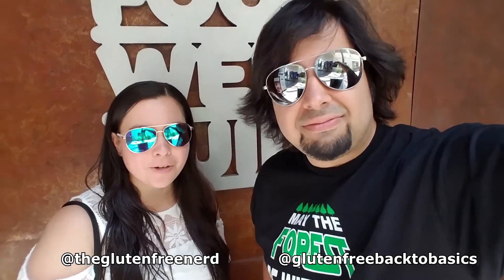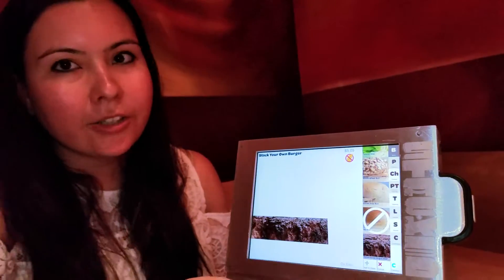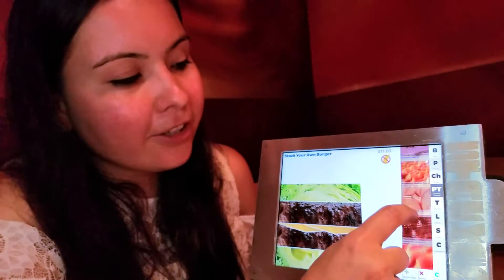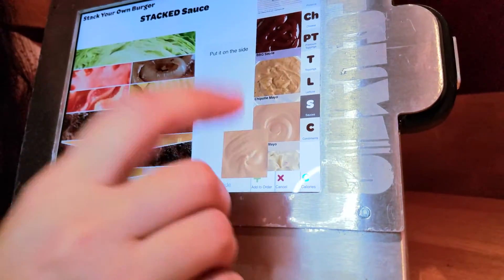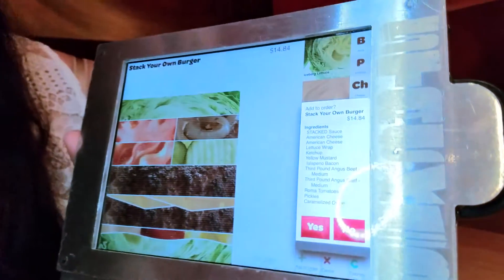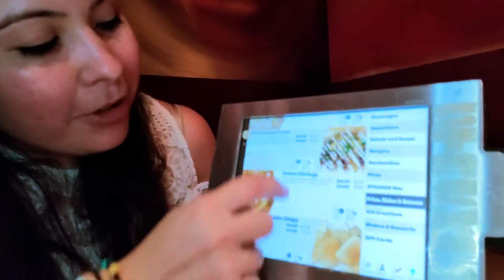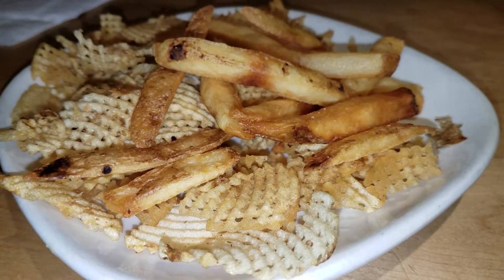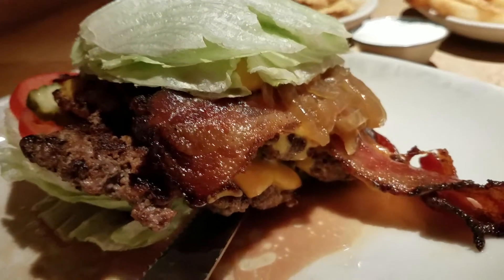Ordering at Stacked with The Gluten Free Nerd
While I was visiting in San Diego California, Esther The Gluten Free Nerd took me to one of her favorite allergy friendly restaurants called Stacked. She walks us through how to order a delicious burger and use  their ipad ordering feature. I also review my burger.

Instagram & Twitter Handles @glutenfreebacktobasics      @jesshowtravelmedia